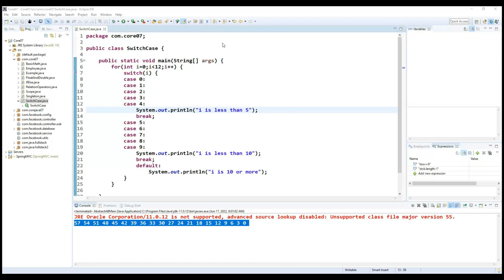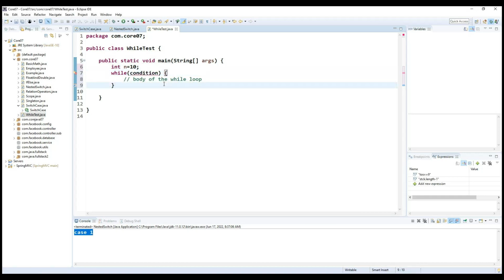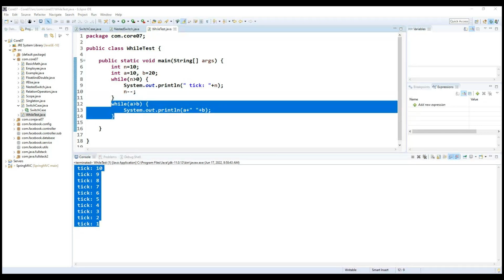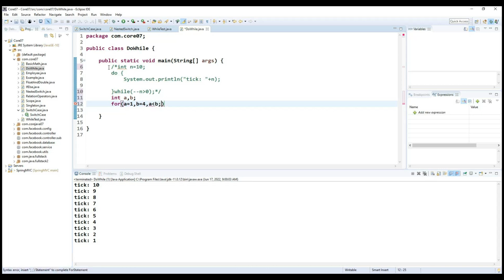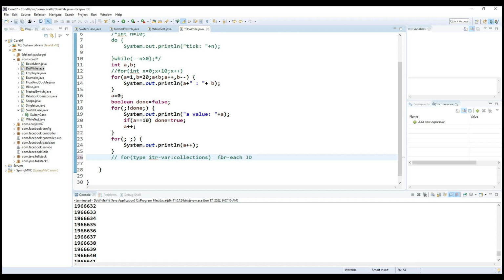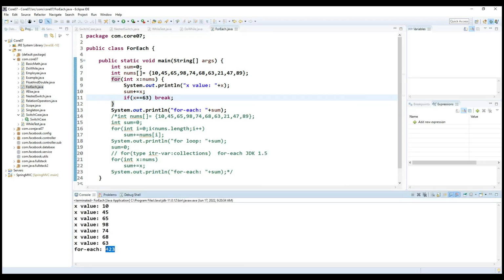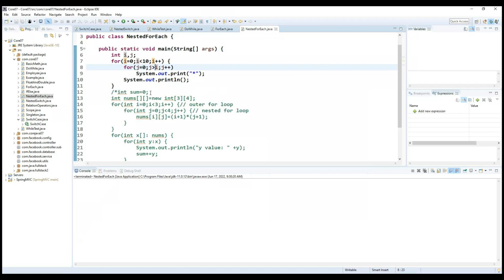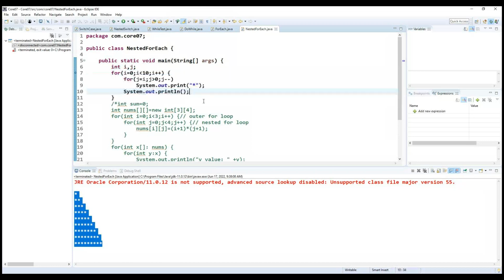Nested Switch & For loops